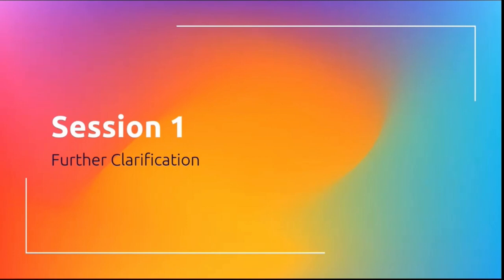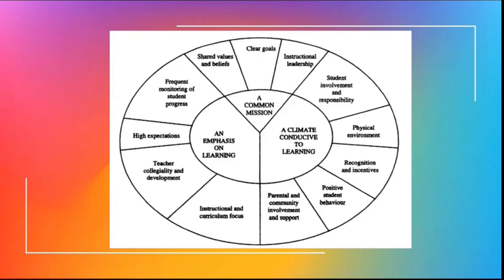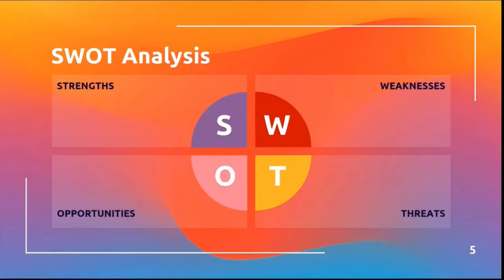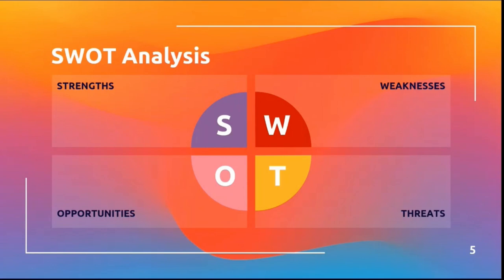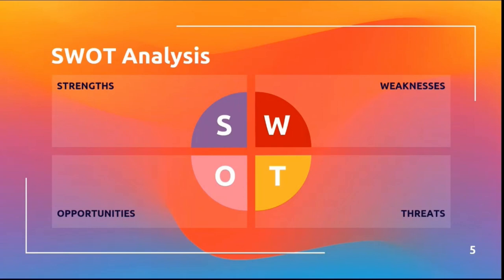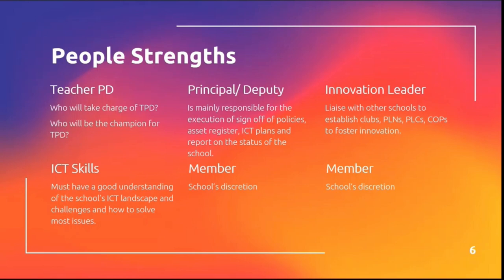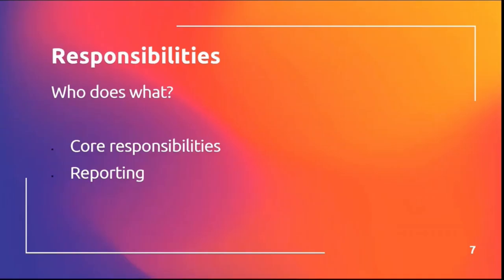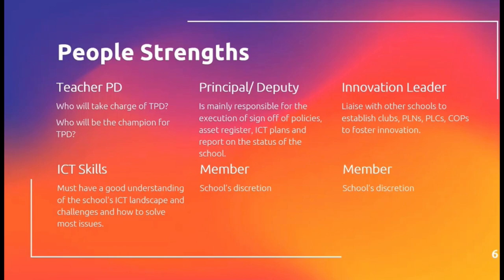eLearning Champions 1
Session 1: Thinking about and pre-planning for your eLearning Committee.